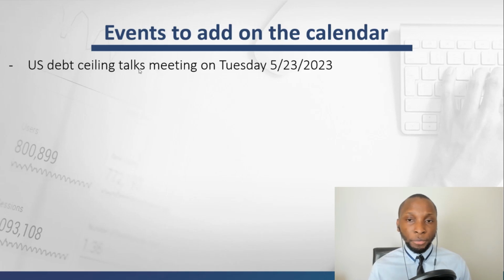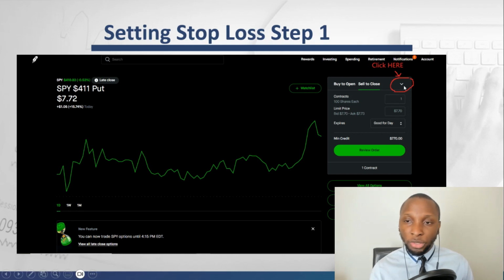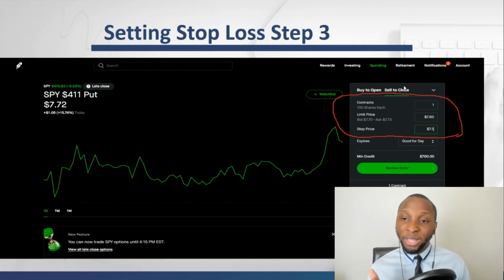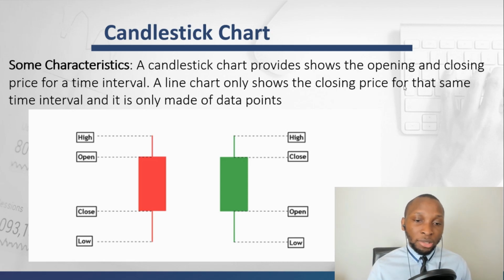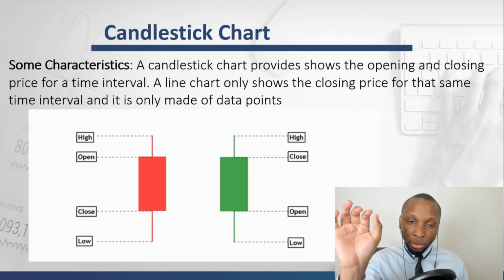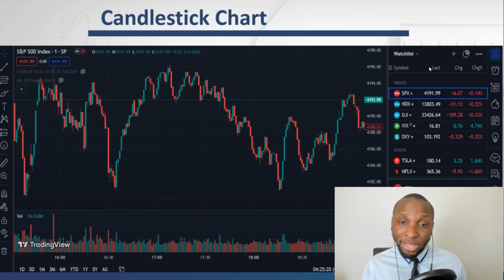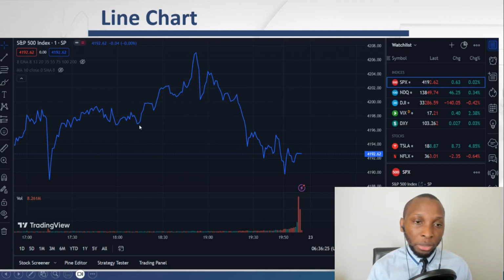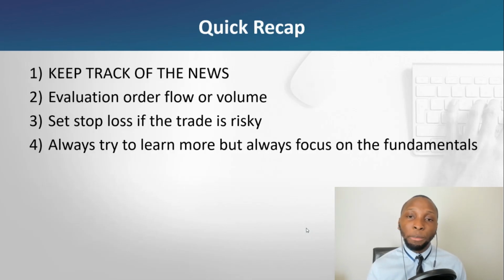Candlestick, Line charts, the ultimate GUIDE for BEGINNERS Challenge 5th Week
This is the 5th week of the trading journey  I started to help beginners trade SPY options with $2000 USD. Candlestick charts are more used in trading for various reasons. In this video, you learn the fundamentals about Candlestick charts and Line charts.

It takes a huge amount of time to do the research and make videos.

0:00 Intro
2:11 US debt ceiling talks on must be added a monthly calendar
2:50 My calendar for May 2023
3:17 Setting stop loss on Robinhood
5:34 Candlestick and line charts
10:05 Some example of line charts
10:54 Previous trades
11:39 Quick recap

Offer will end soon. Get 2 FREE STOCKS  Worth Up To $1600 on WeBull when you deposit $100: